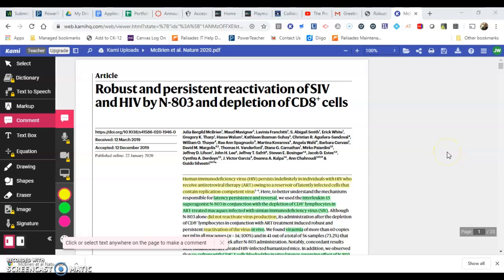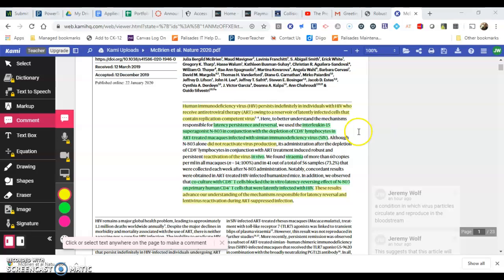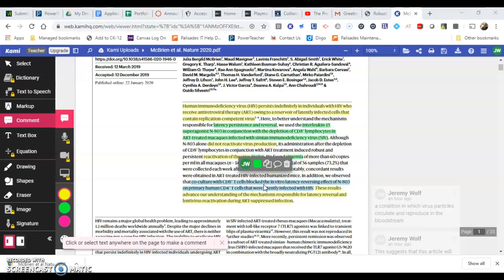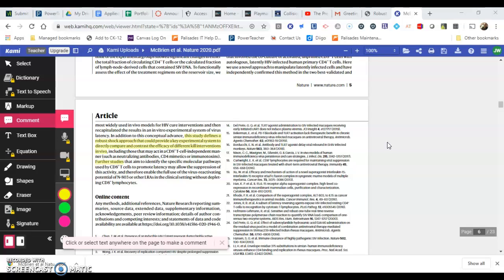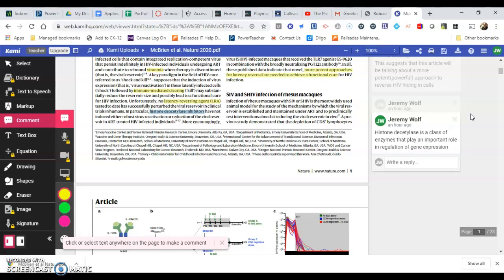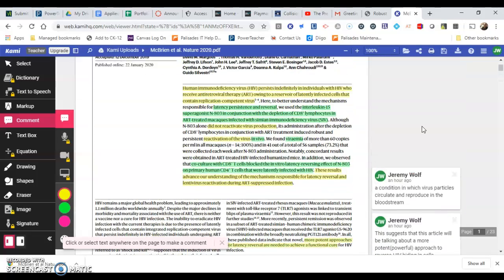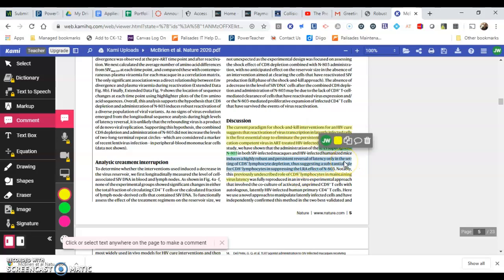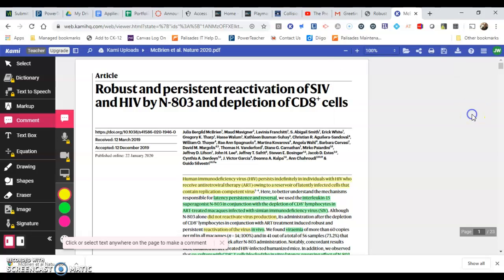Reading a Journal Article, an example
This Screencast demonstrates how to read a journal article, even if you don't understand all of the words. I used the Chrome AddOn, Kami, to annotate and highlight the text